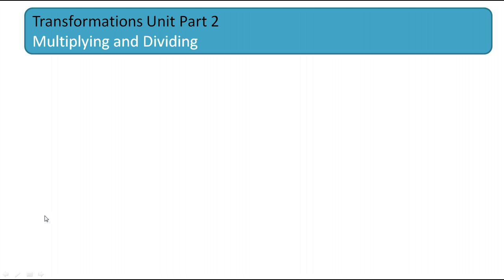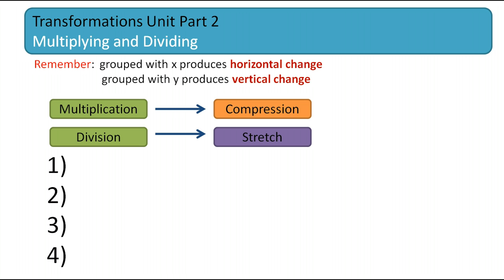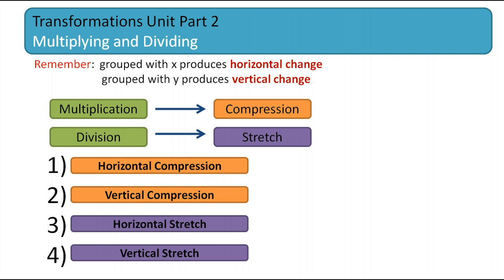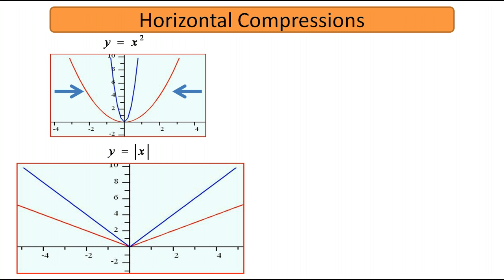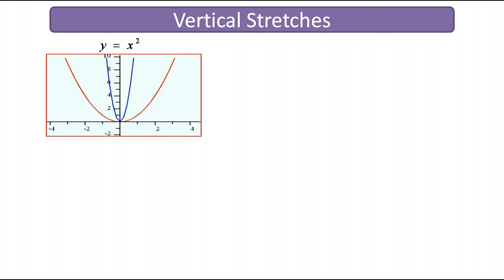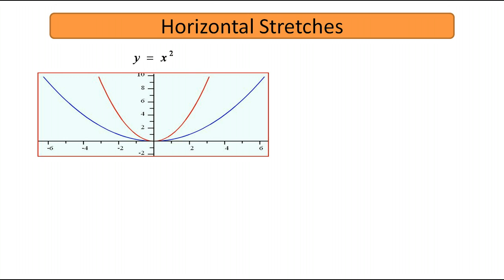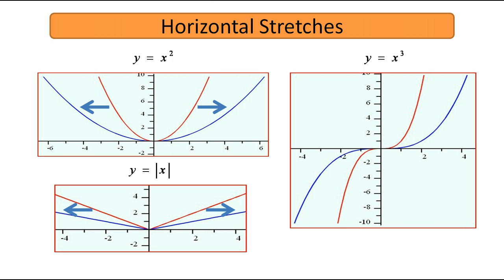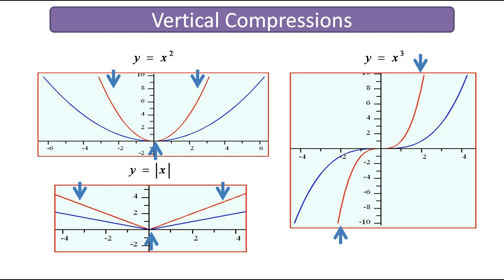Transformations Unit Part 2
In this video we will explore the effect multiplying and dividing x or y will have on quadratic, cubic, and absolute value functions.